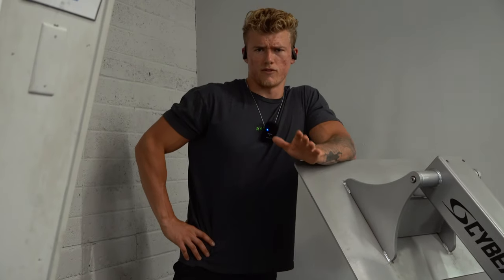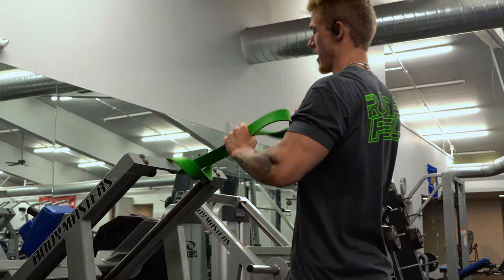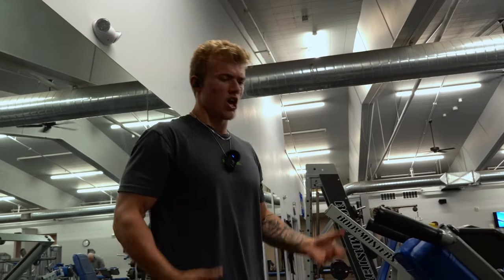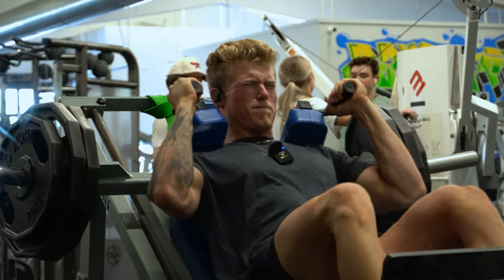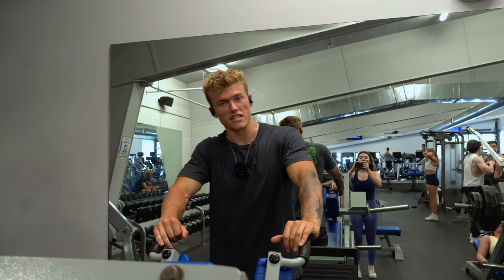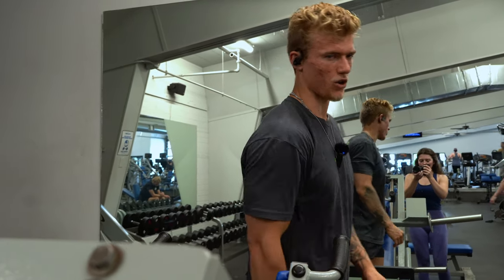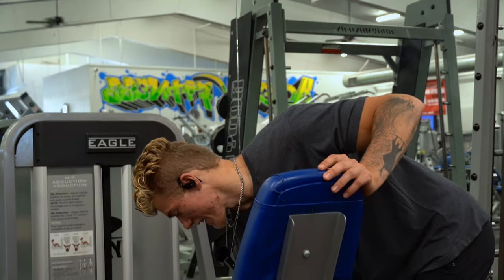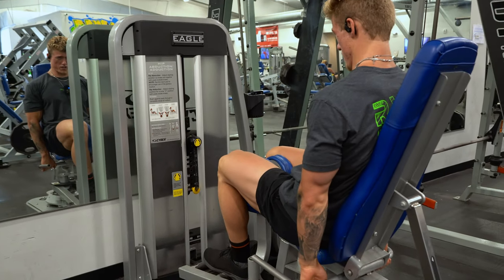BRUTAL Leg Day | 6 Weeks out | Road to Natty Pro Ep 7